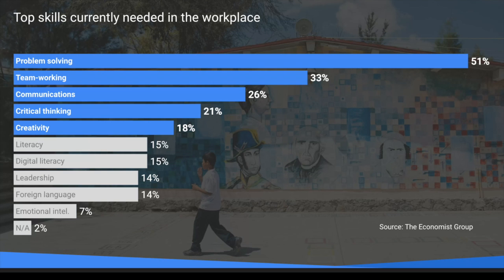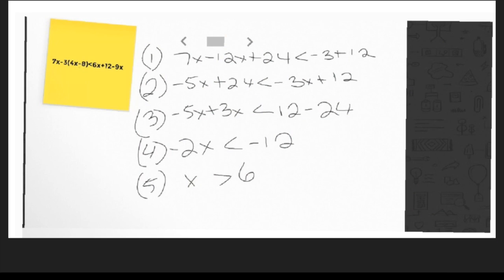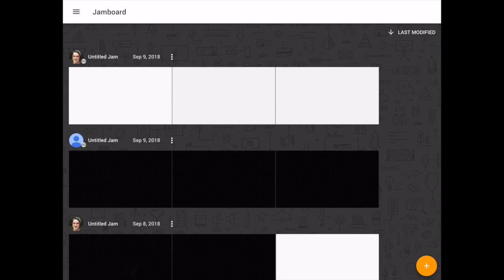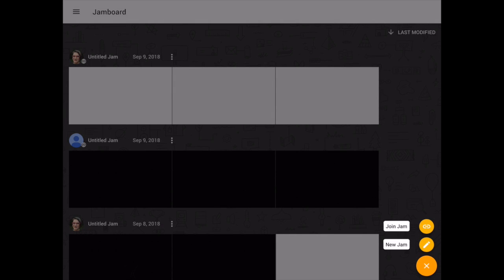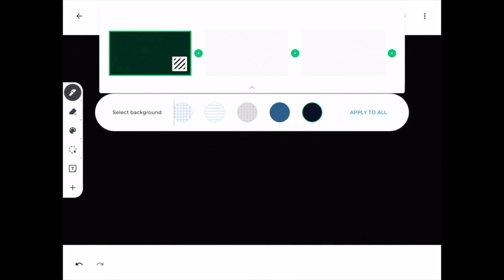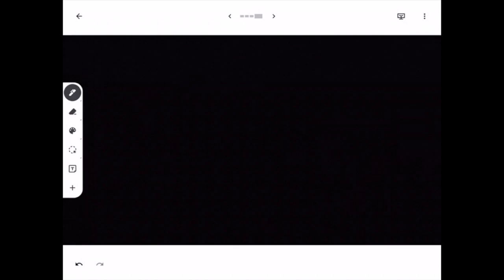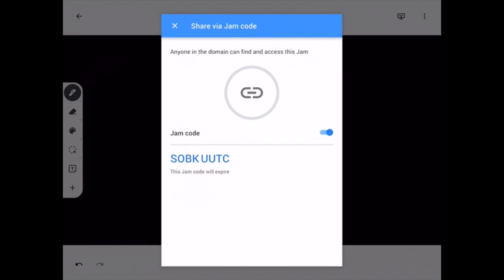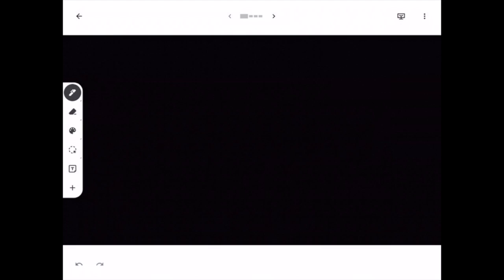Introduction to Jamboard